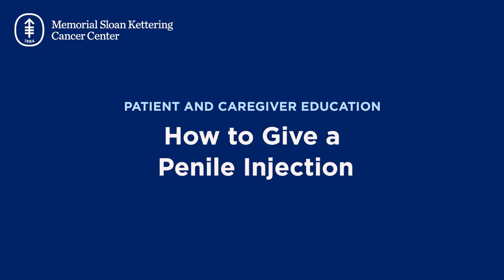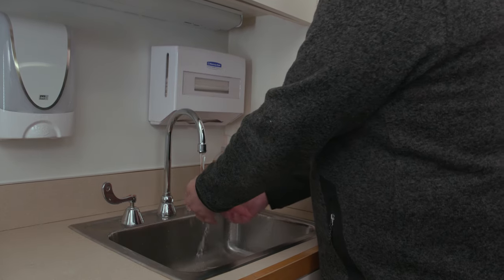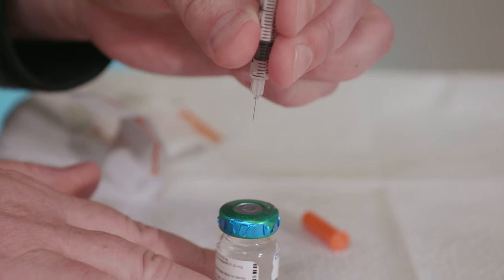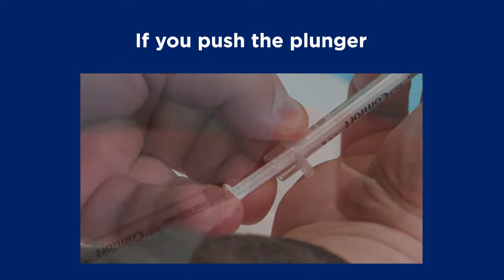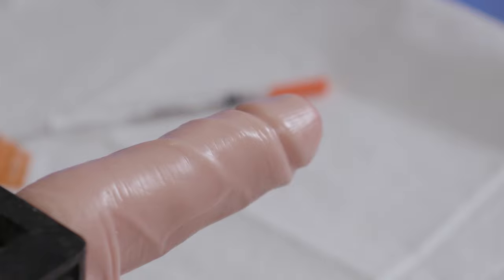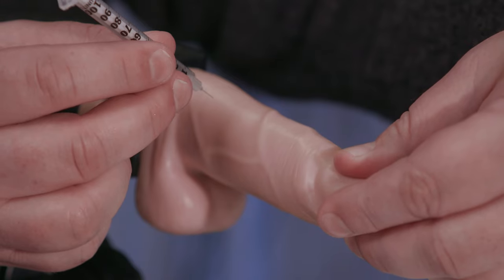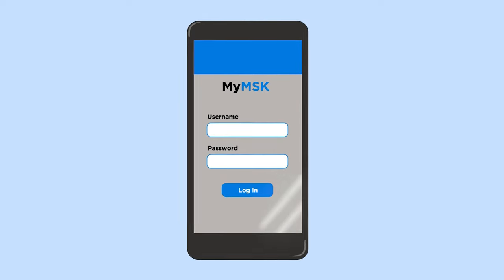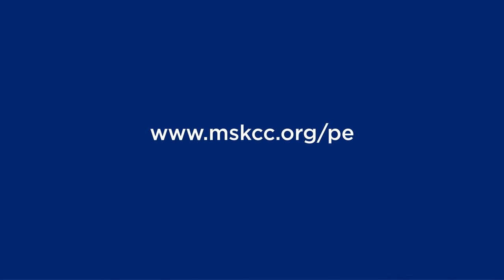How To Give a Penile Injection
In this video, we’ll show how to give a penile injection. A penile injection is also called an intracavernosal injection (ICI).